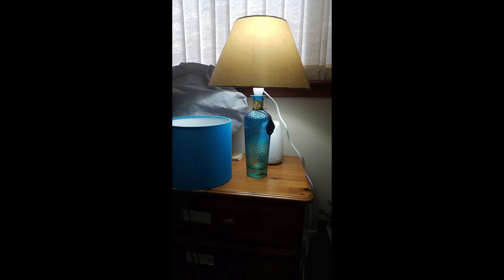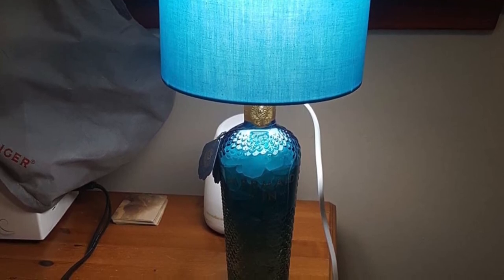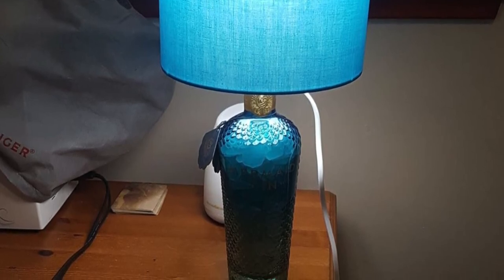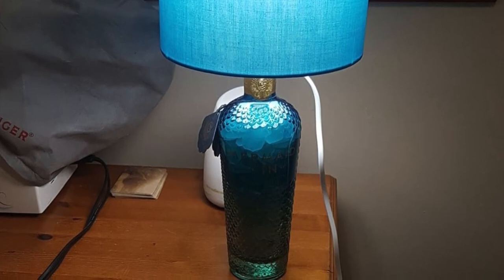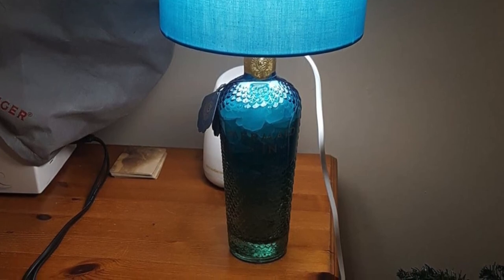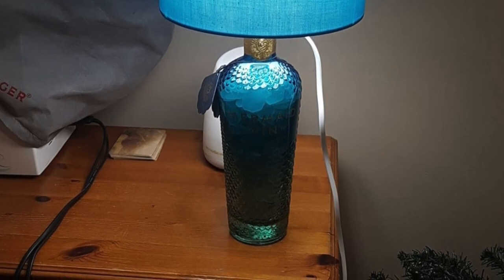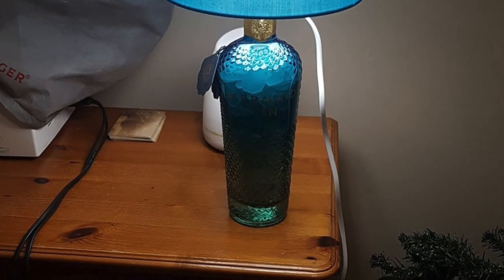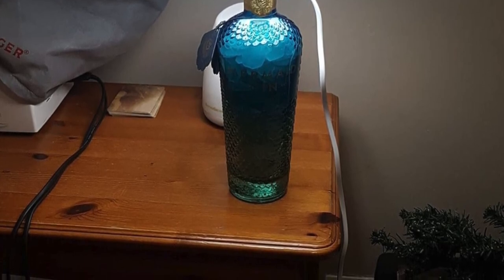Mermaid gin bottle up cycled to an exquisite lamp.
recycling A recent project I finally finished, initially I had the beige lampshade on but felt it wasn't really ideal so swapped for the blue but first I filled my mermaid bottle with all my surplus and unusable white or clear seaglass, it was great to find a use for it. It looks great and has a good weight in it now, for a lamp stand, its such a beautiful bottle and is ideal for this. Why not give it a try. The gin is made on the Isle of Wight and it is quite expensive at £36 pounds a bottle. However it is quality gin and the bottle is one to keep. Here is a link that shows you whats in the Gin if you were thinking of trying it for a special occasion or gift. Its amazing how its made!

Got this on amazon.uk
Switched Bottle Lamp Adaptor, Flex and Plug to BSEN/IEC60598 [Energy Class A]

mobilebeauty invernessbeauty beautyinhighlands Im a mobile beauty therapist I cover the Inverness area and sometimes outwith, I Use Neals yard products to become a consultant click here and follow the info when I have some time available, I create Art and I sometimes sell it! I also like to beachcomb and use it to make jewellery and art.
To see some of my creations you can see past videos or my folksy online shop if you want to buy an item. I have seaglass pendants and seaglass hangings for sale and will be adding more.
I also have new designs in my redbubble platform check out these unusual socks.

great offer on my Neals Yard website just now

Mixed Media Artist on Twitter

presence pendants on Facebook
Art cards by Janine Joy on Facebook
sky clouds photo on my channel, by Faith Mackenzie, Inverness, Scotland.